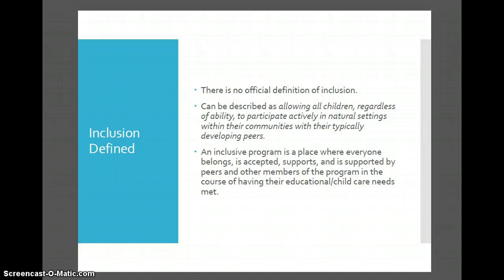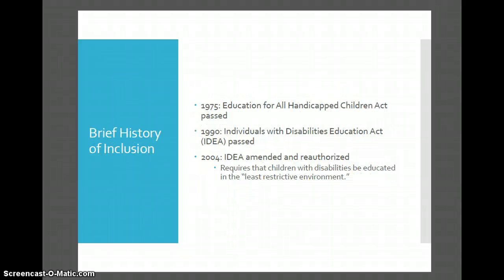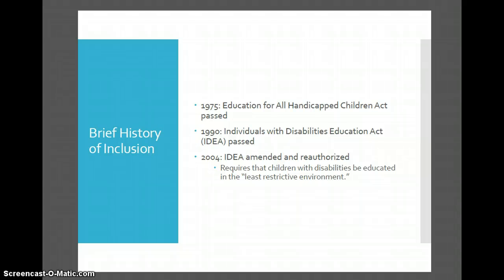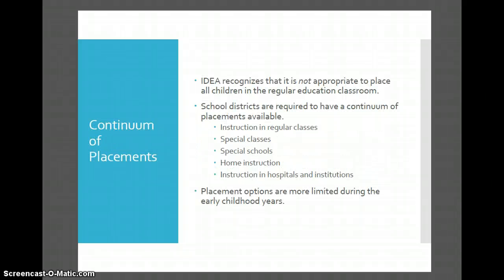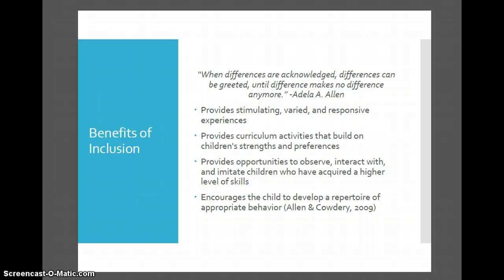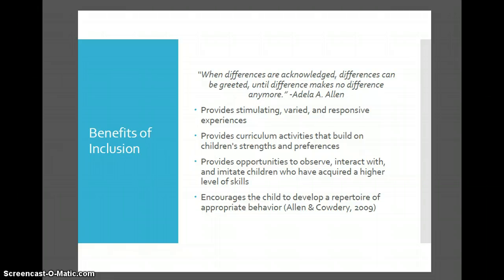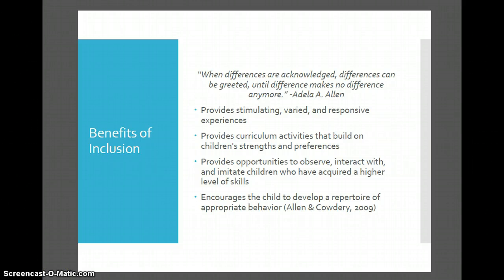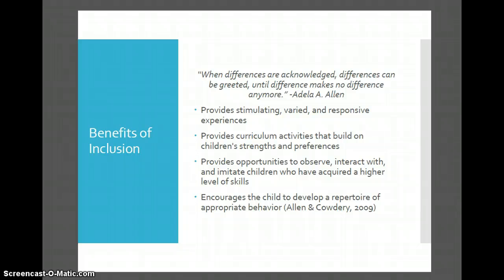Week 11 - Inclusion Lecture - EC 225 ZZ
Power Point slideshow